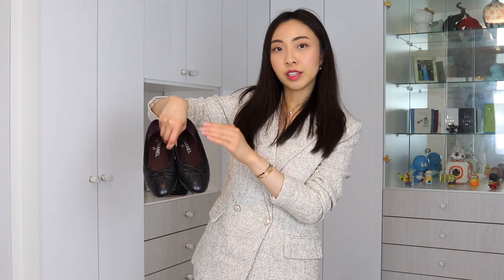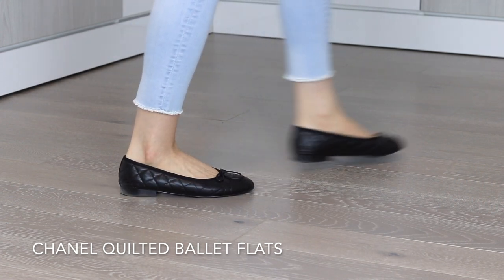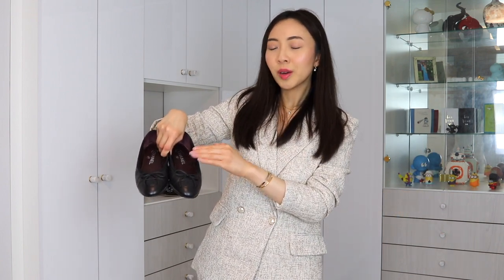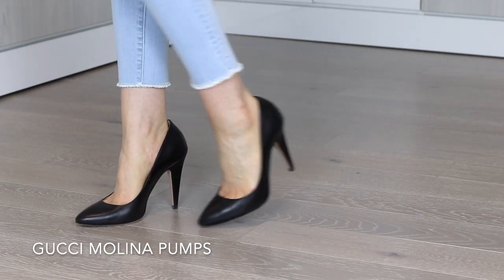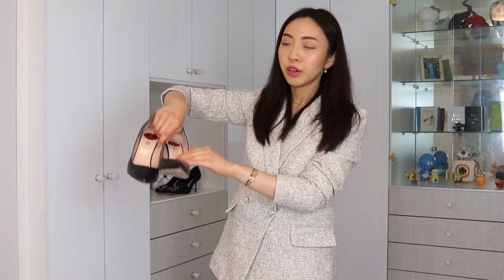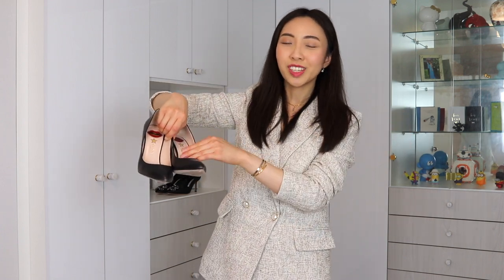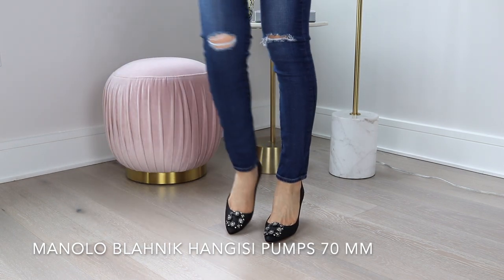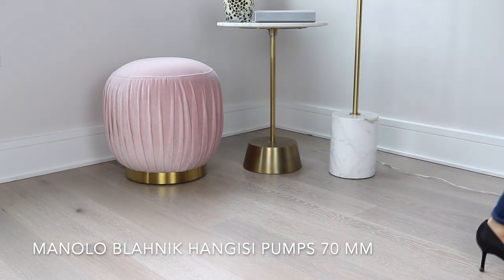BEST Designer Shoes That Are COMFORTABLE!!! | Manolo, Chanel, Louboutin, Gucci, Aquazzura, Ferragamo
All the absolute best designer shoes in my collection that are the most COMFORTABLE. This list includes everything from heels to flats and I can walk and stand in all of these for HOURS even with my wide feet.

Everything is listed below along with sizing information. I am typically a size 6.5-7 or 36.5-37 in shoes.

Jeans: Banana Republic (sold out)